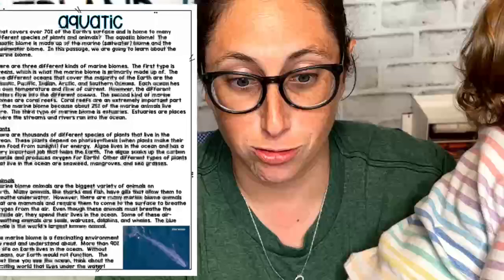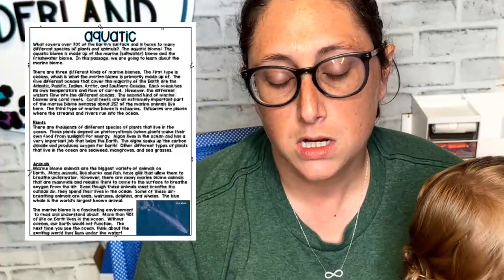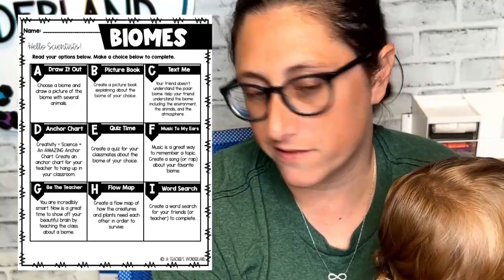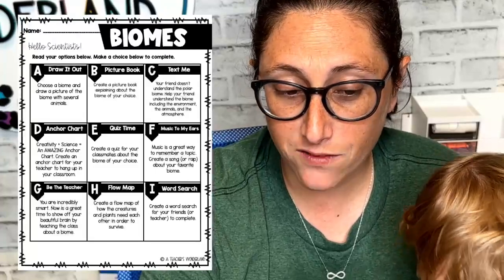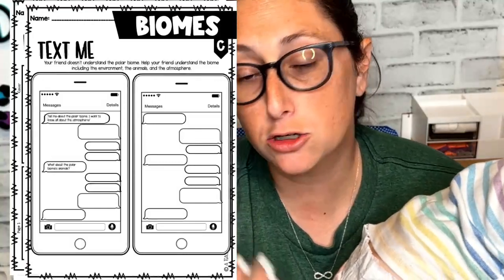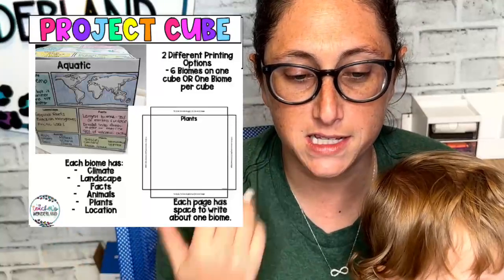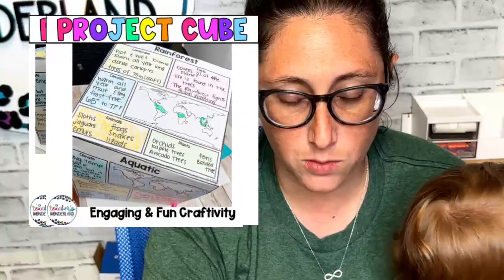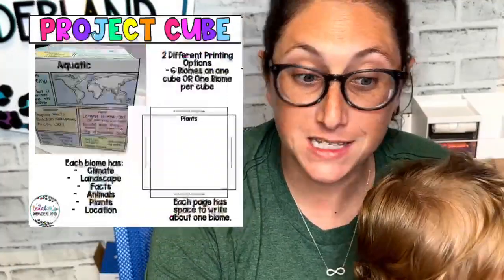Biomes Activities for the Upper Elementary Classroom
Are you looking for some fun biomes activities to do with your upper elementary students? This video is packed full of ideas that will help your students learn more about the different biomes found on Earth. From rain forests to deserts, your students will have a blast learning about all the different environments!